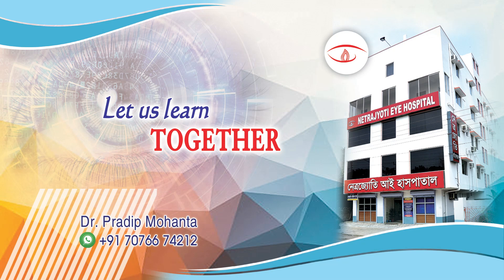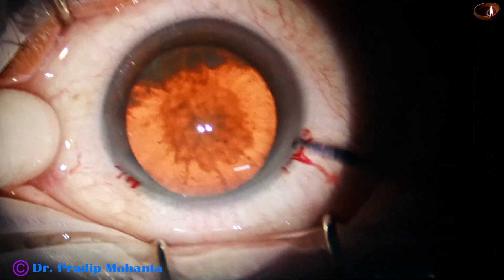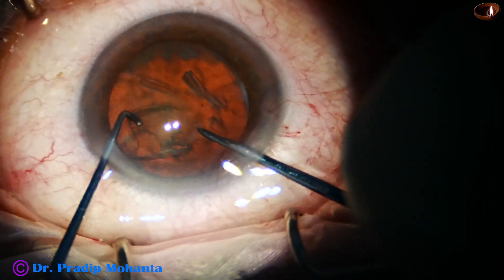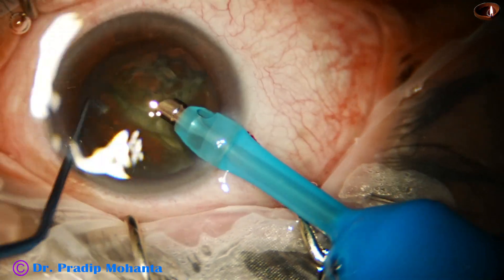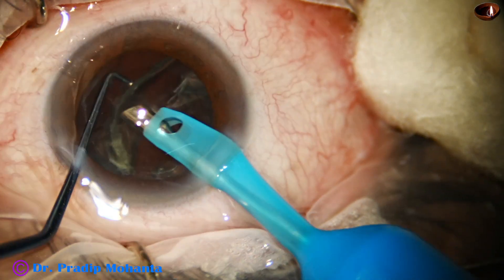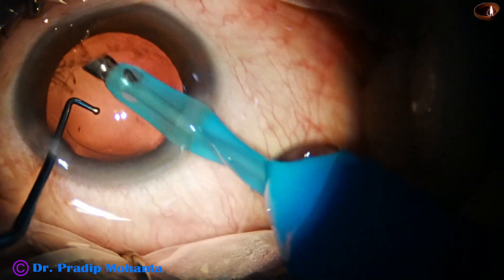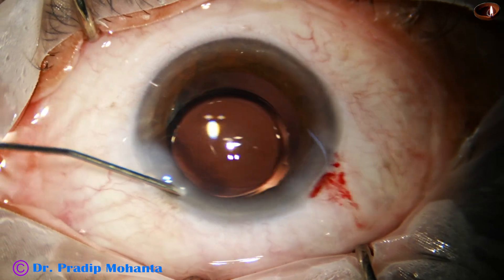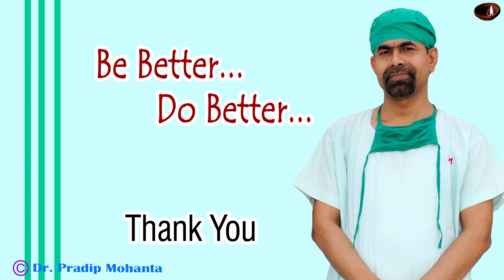Use of Mohanta's Prechopper in a hard (NS grade 4) cataract : Pradip Mohanta, 21 April, 2024